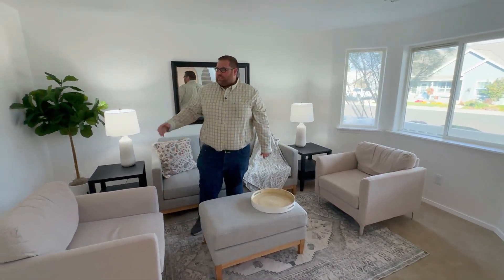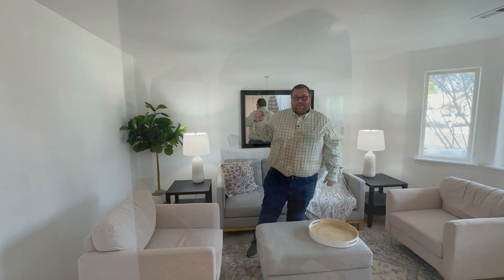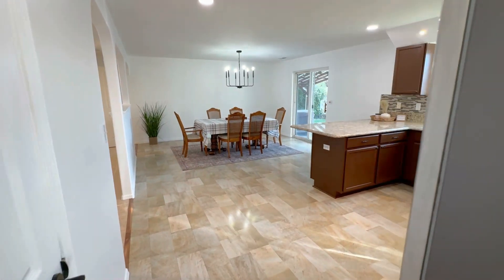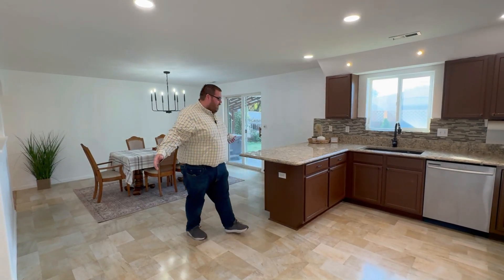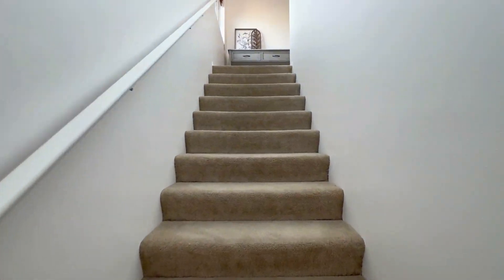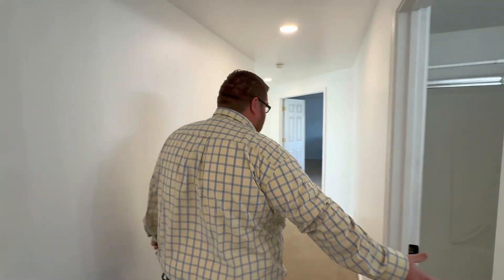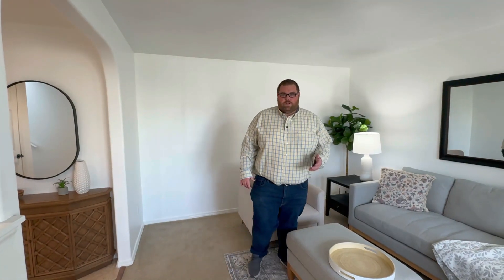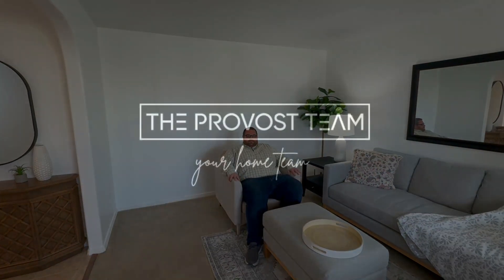123 NW Earl Lane, College Place, WA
🏡✨ Mid-Week Open House! ✨🏡
Join us this Wednesday, October 30th, from 4:00-5:30 PM at our beautiful listing located at 123 NW Earl Lane, College Place!

This beautiful home boasts 4 bedrooms and 2.5 bathrooms, offering an open-concept layout that’s perfect for entertaining. The spacious kitchen features modern appliances and ample storage, while the bright living area is filled with natural light, creating an inviting atmosphere. Step outside to discover a covered patio, hot tub, fenced backyard ideal for outdoor gatherings and relaxation.

Whether you're in the market for a new home or just curious, this is a fantastic opportunity to explore all the unique features this home has to offer! Now offered at $429,000. MLS #2291217

The Provost Real Estate Team